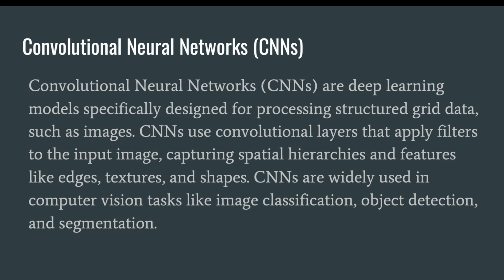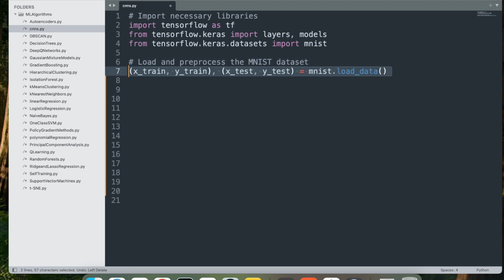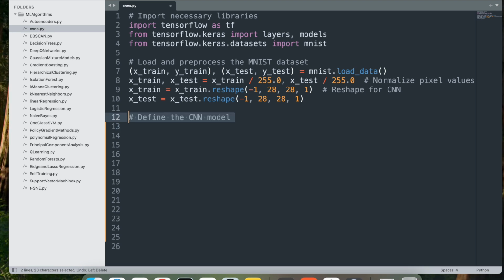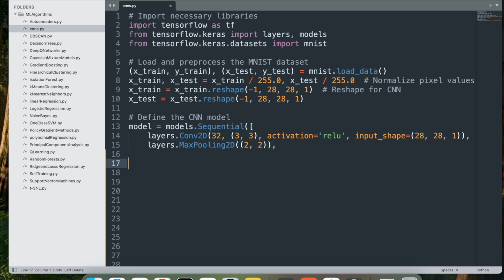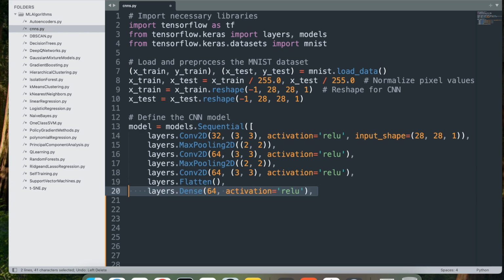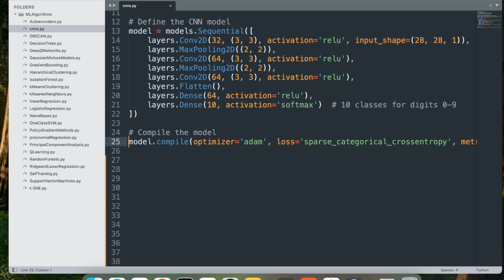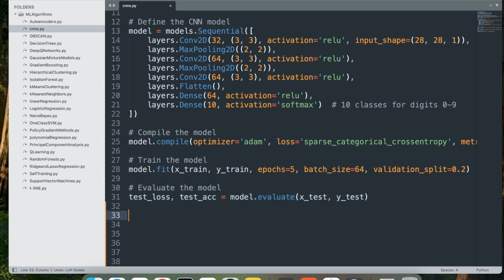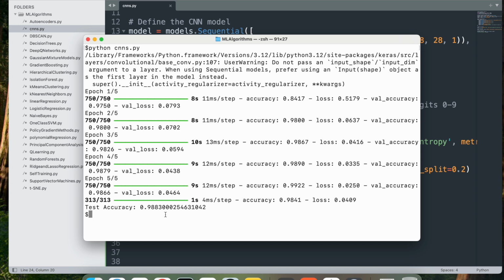Part 24: Convolutional Neural Networks (CNNs) Implementation in Python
Convolutional Neural Networks (CNNs) are a type of deep neural network designed to process structured grid data, particularly well-suited for image and video processing tasks. Inspired by the visual cortex of animals, CNNs use a specialized architecture that includes convolutional layers, which apply filters to detect patterns in the input data. These filters, or kernels, slide across the input, capturing features like edges, textures, and shapes. By stacking multiple convolutional layers, CNNs can learn hierarchical representations, from simple patterns in early layers to complex features in deeper layers, allowing them to recognize objects or textures in images with high accuracy.

In addition to convolutional layers, CNNs typically incorporate pooling layers, which reduce the spatial dimensions of the data. Pooling operations, such as max pooling, select the most important features, making the network invariant to small transformations, such as shifts and rotations, and reducing computational requirements. After a series of convolutional and pooling layers, the data is flattened and passed through fully connected layers, which learn to classify or predict based on the extracted features. CNNs often end with a softmax or sigmoid activation function for classification tasks, producing probabilities for each category.

CNNs have revolutionized fields such as computer vision, powering applications in image classification, object detection, facial recognition, and medical imaging. They have also found applications in natural language processing and time-series analysis by adapting the convolutional approach to one-dimensional data. Due to their ability to learn directly from raw data and automatically detect important features, CNNs eliminate the need for manual feature extraction, making them a powerful and widely used tool in modern AI.